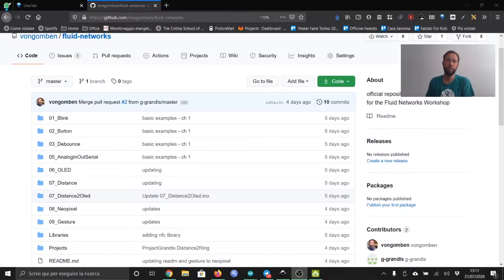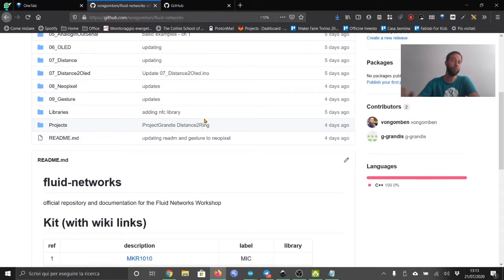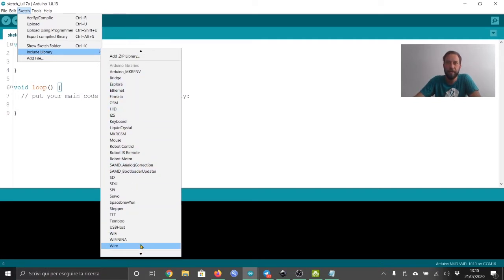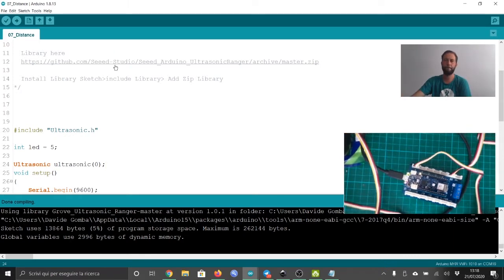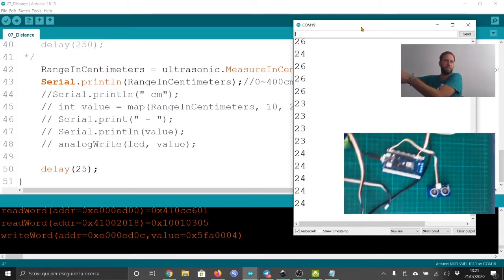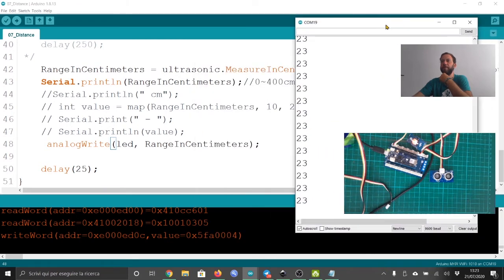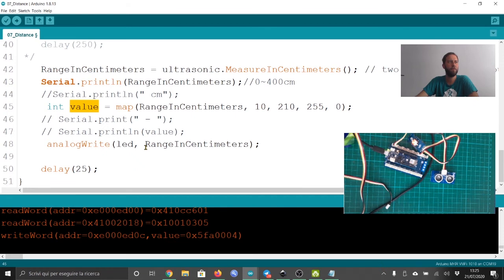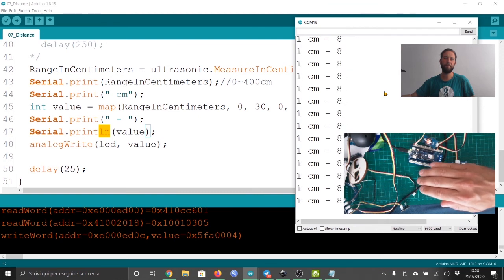Fluid Networks • 07 • Distance, Mapping and a Little Homework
Arduino and open source tools for negotiating meaningful interactions
Davide Gomba • Maker and Storyteller